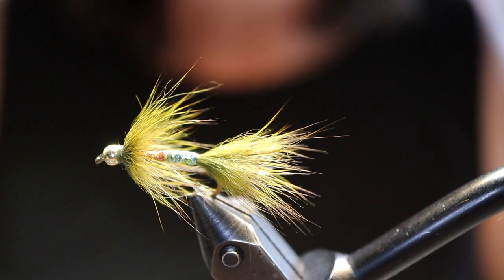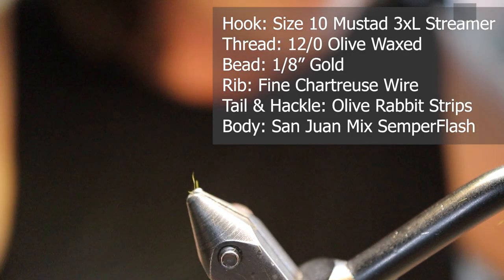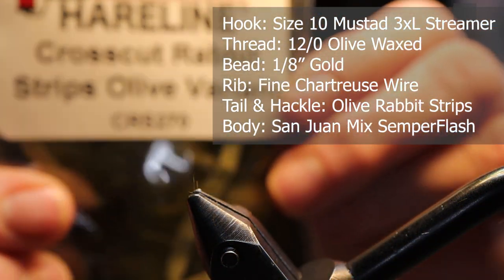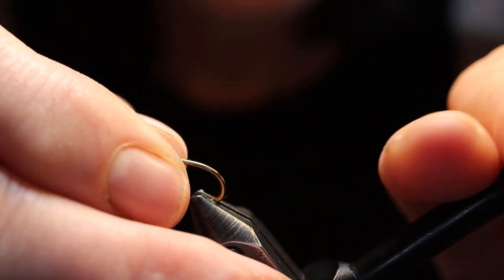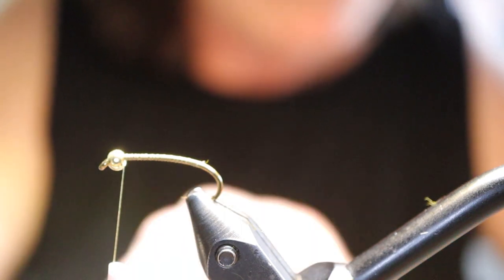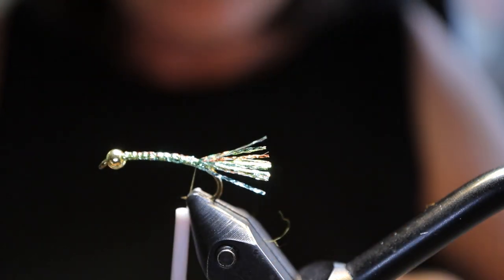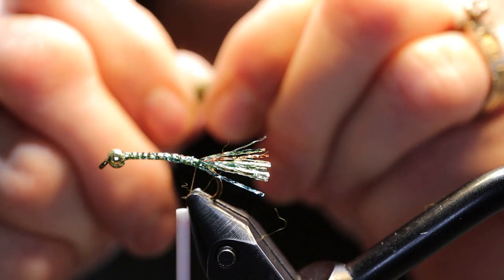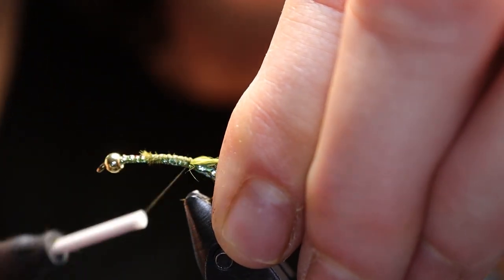FLY TYING: DEB'S SAN JUAN BUNNY ATTRACTOR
Deb ties a new pattern that she started using recently for Cutthroat and Rainbow Trout on the Lower Mainland. Another solid attractor pattern that will work good throughout BC.